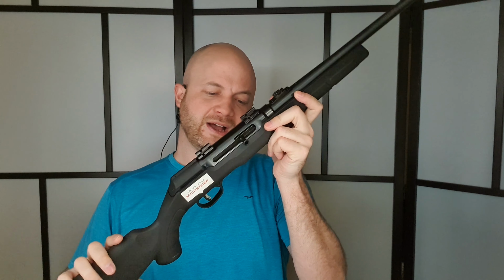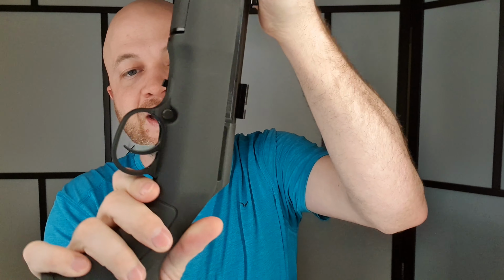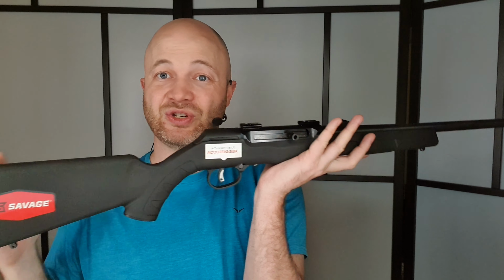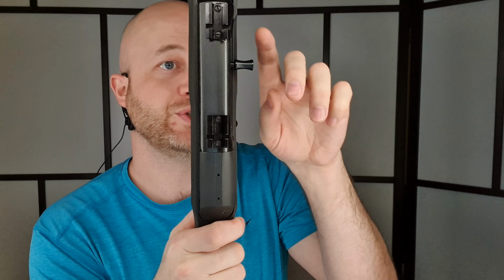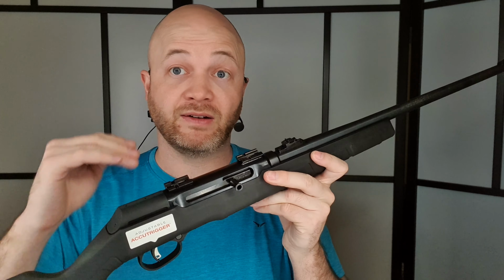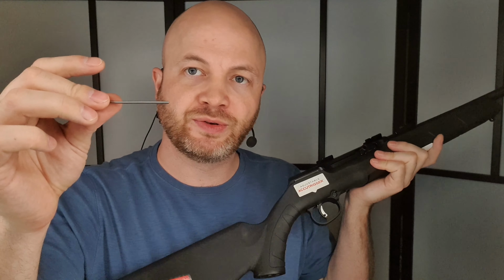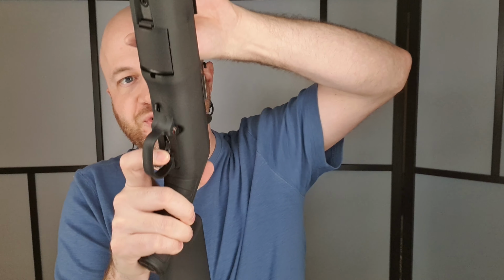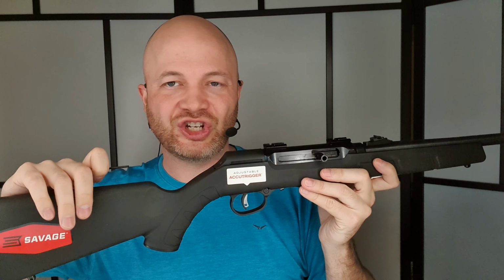Savage A22 Review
My review of the 22LR Savage A22.

00:00 Shooting
00:04 Intro
04:32 Sights
05:15 Adjusting the trigger
07:30 Savage A22 Disassembly
12:34 Reassembly
14:27 Final thoughts and aimless rambling
17:07 Shooting footage